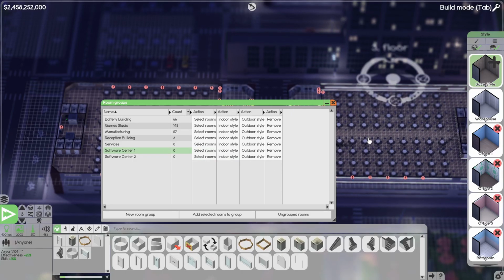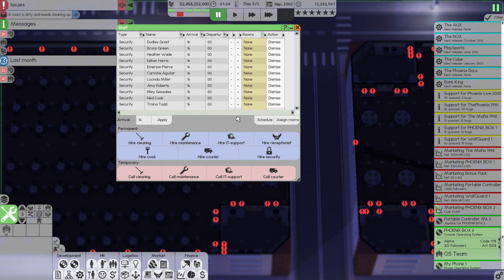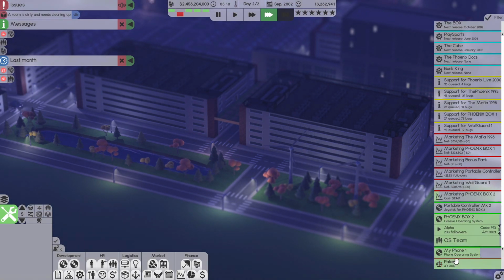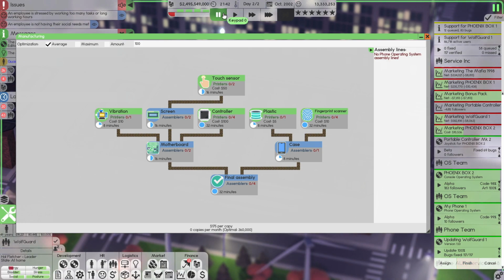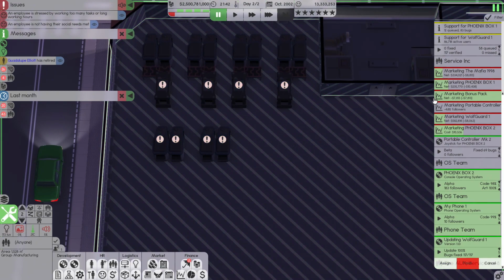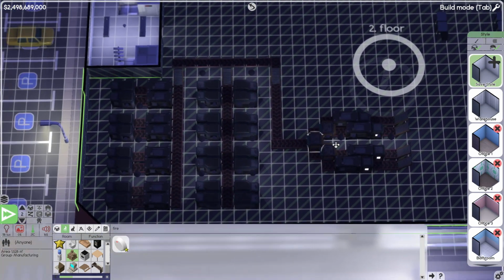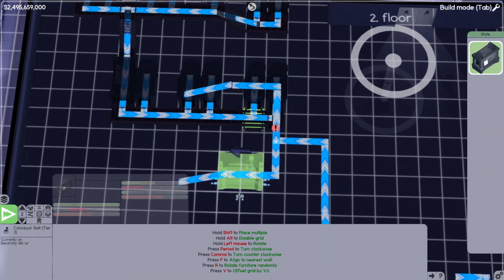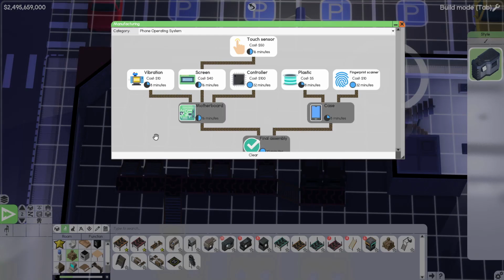Establishing our Mass Production - Episode 28 - Software Inc - Beta 1.6.8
Hello, I am Dan and I am here playing through Software Inc filming a series. Hopefully, you will join me on this journey progressing through the series and exploring new and creative methods to running a software and hardware company.